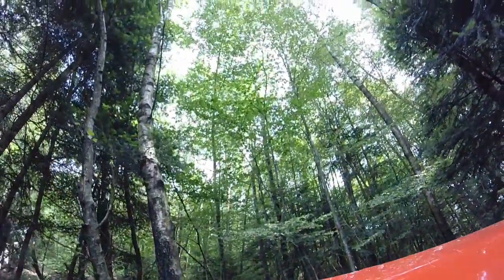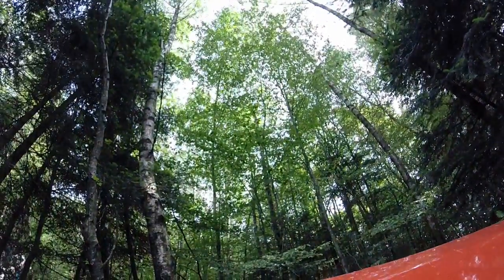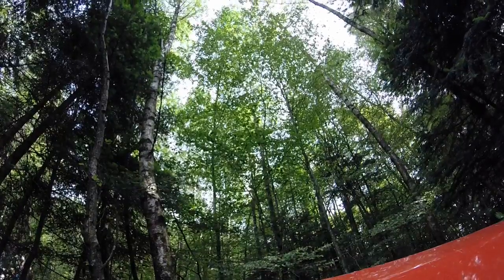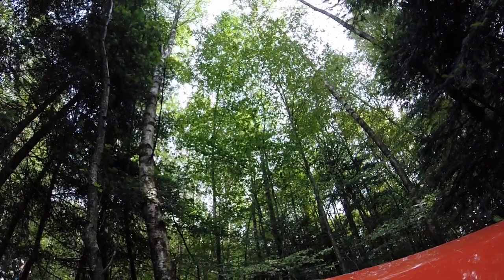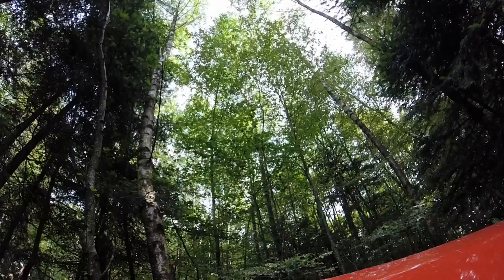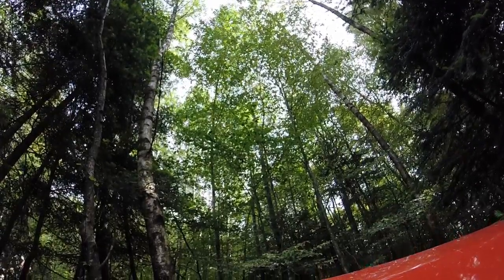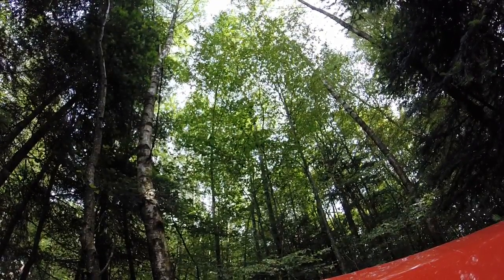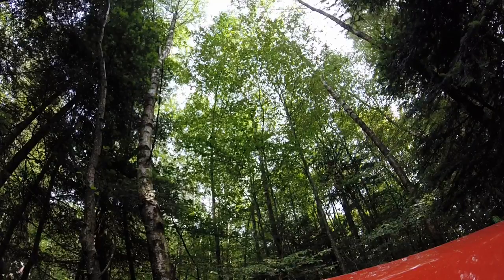Pt1 de cardan